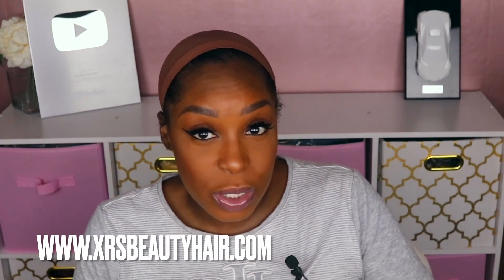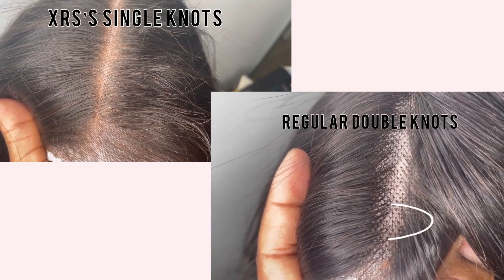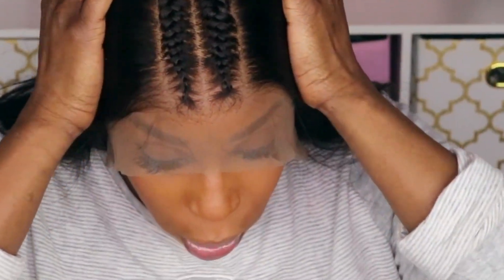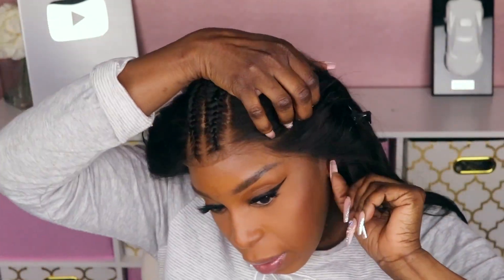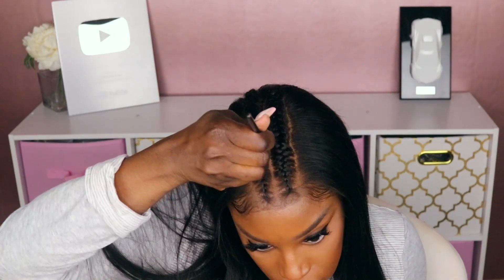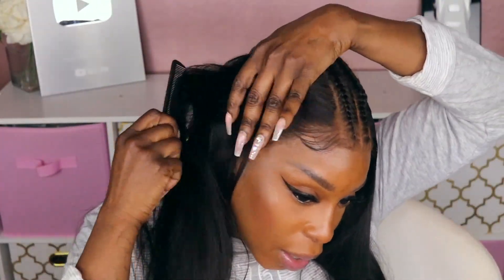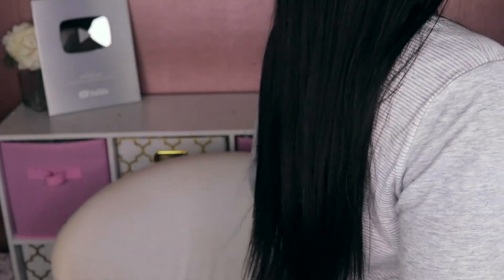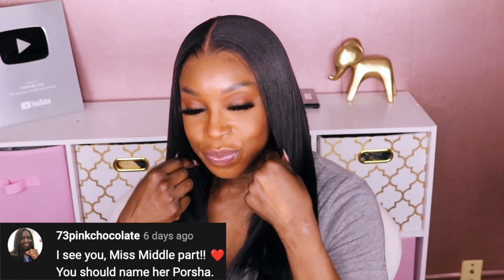This is WHY Your Wig Doesn't Look Natural! *New Affordable Single Layered Edge Lace Wig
●▬▬▬▬▬▬▬♛ Xrsbeauty Hair ♛▬▬▬▬▬▬●
☛SKU:FSW01
☛Length:24in
☛Density:150%
13x6 single knots*&*Layered Edge

There are two kinds of knots on wigs, Single Knots and Double knots. Most wigs are processed with Double knots
🌈The single knots are smaller in size and they are easier to bleach and give a more natural hairline appearance.
Double knots give a very big appearance in size and are very visible.They are harder to bleach.
🌈Layered Edge*Wig Hairline is much more natural than regular pre-plucked hairline, we customized this natural hairline to make it melt skin much more perfectly.

►Straightening Brush
►Ebin NY Wonder Lace Bond Spray
►3D Face Creator Concealer/foundation 12
►Flat iron
►Electric Hot comb
►Luster's Pink Glosser

INVISIBLE HD Lace Wig Straight Flat Wig Install - Realistic Wig You Don't Have To Glue Down

How To Knotless Braids Tutorial in Less Than 15 Mins! HD Knotless Braided Wig Install w/ Baby Hair

The Ultimate Clean Hairline Wig | 13x6 Body Wave HD Lace Front Wig Install Tutorial - No Baby Hairs

Find The Lace! 🧐 Real HD Lace Wig Blends Into Skin! Hairvivi Bob Wig | Best Invisible Lace Wig